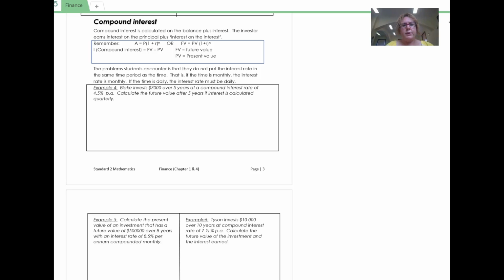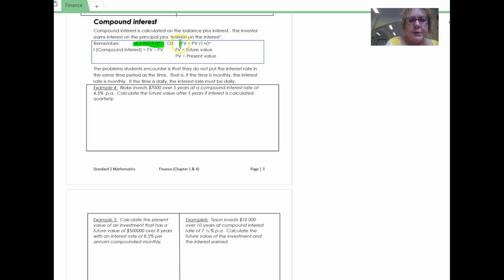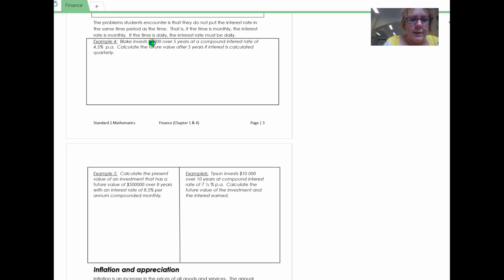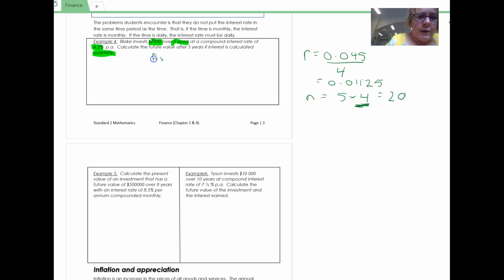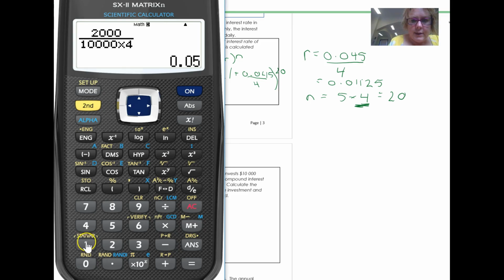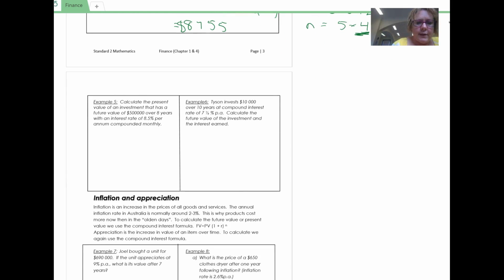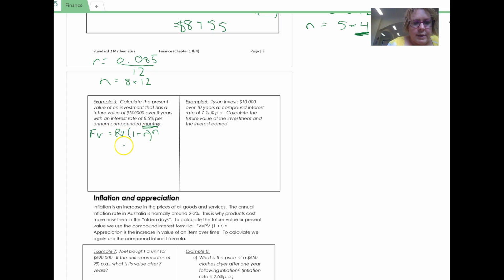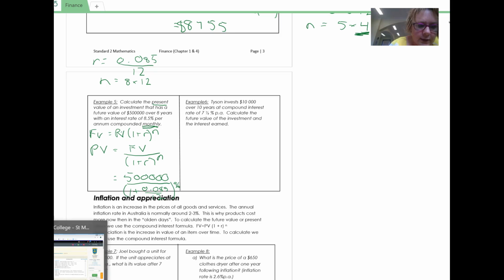compound interest 1